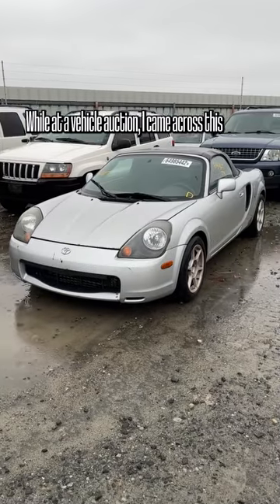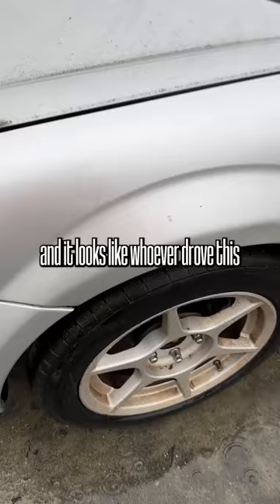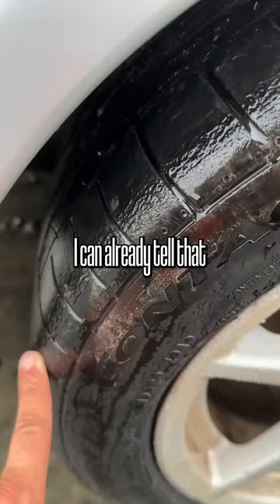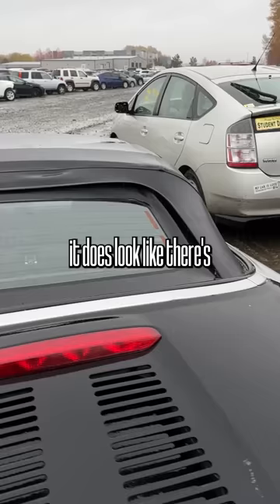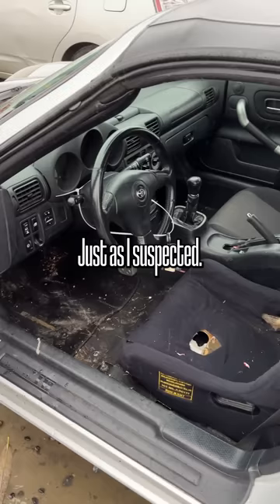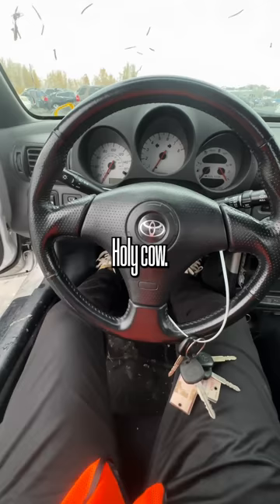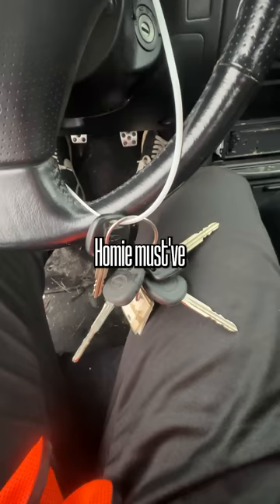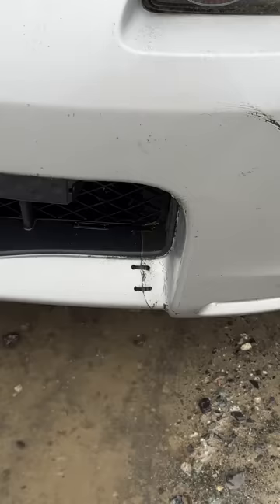Auction Toyota MR2 Sypder - Abandoned Track Build?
I was at a vehicle Auction and I came across this 2000 Toyota MR2 Sypder that almost looked to be abandoned after being used as a track toy of some sort. It was such a mystery and I wanted to find out more about it. Watch until the end to find out the backstory behind this old Toyota.